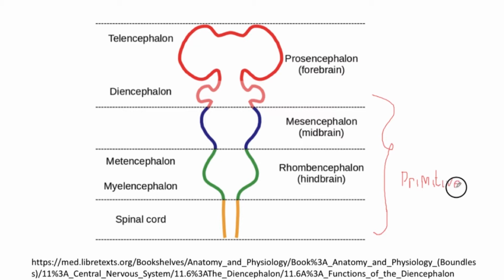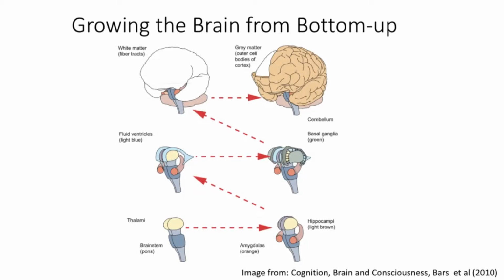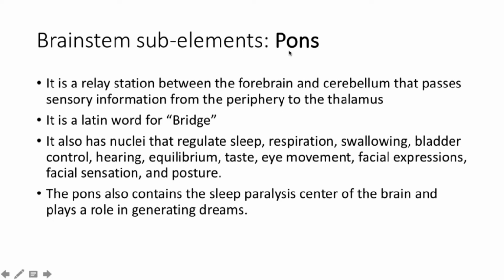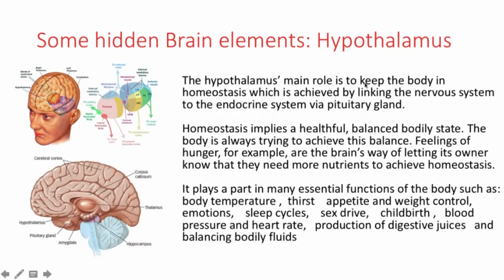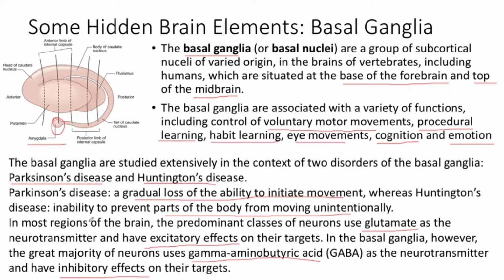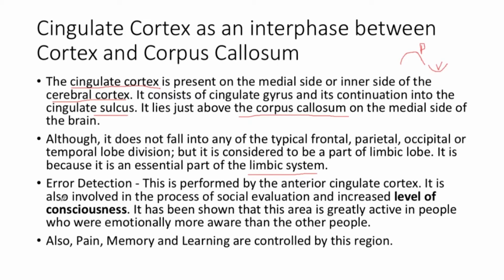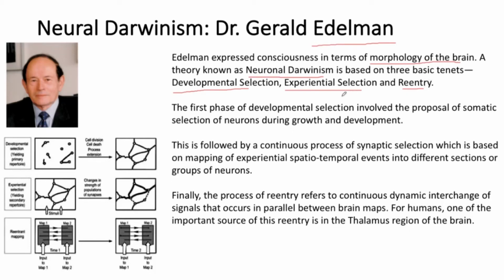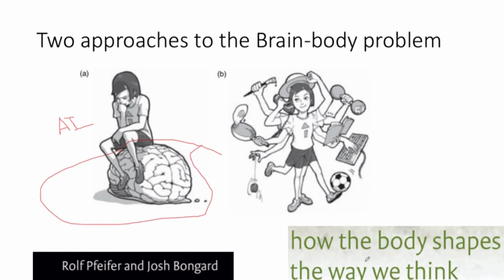noc20-me92-lec06_ Architecture of the Brain- Continued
Architecture of the Brain- ContinuedWe will study the following in this lecture: The hidden brain elements Brain-stem sub elements Epithalmus and Pinial body Hippocampus Gradation of the human brain Development of CHREST  Activity Questions: 1. 2.